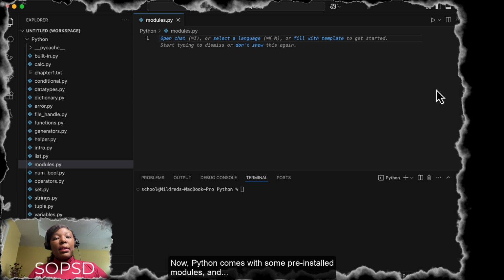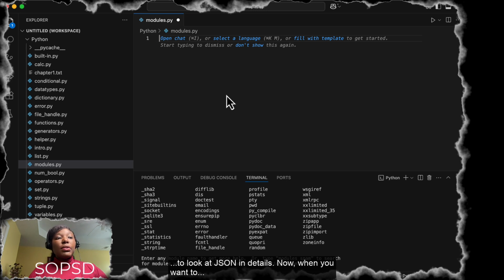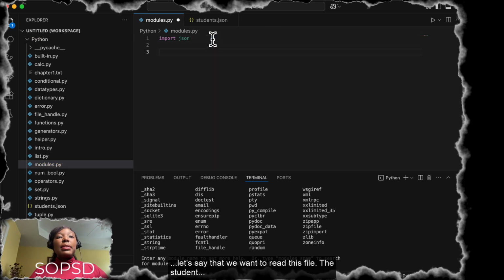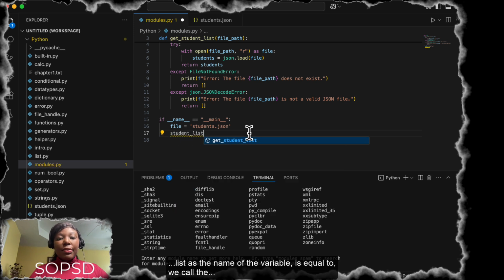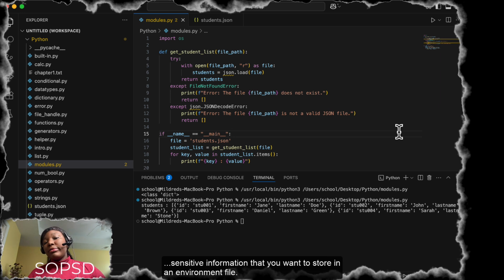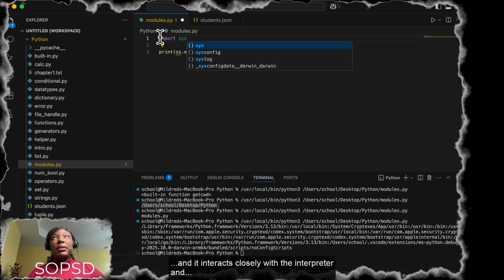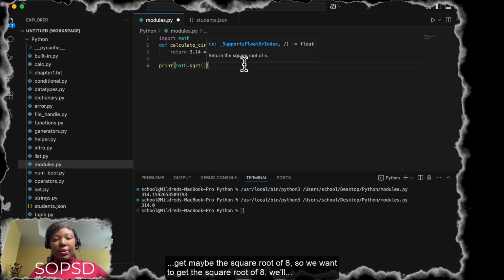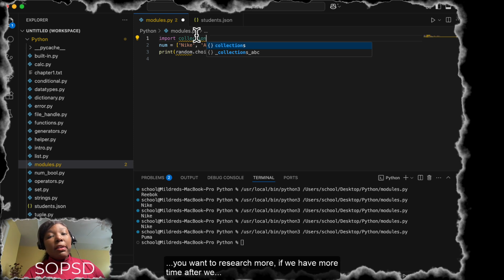Week 7: Lesson 2- Python Built-in Modules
In this lesson, we look at some built-in modules in Python and the functions that they come with.